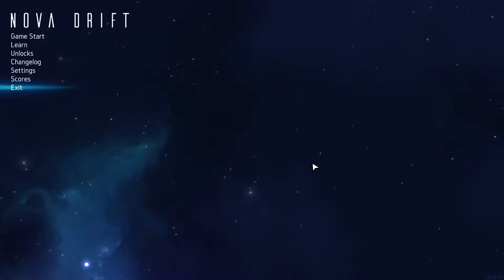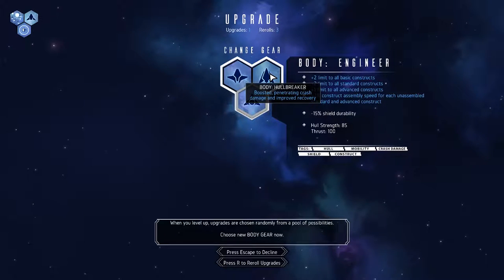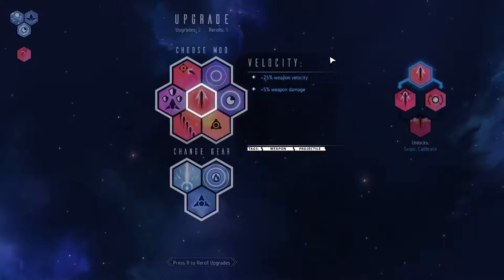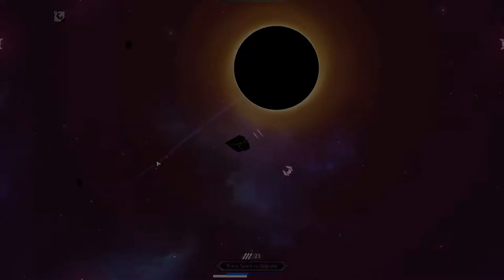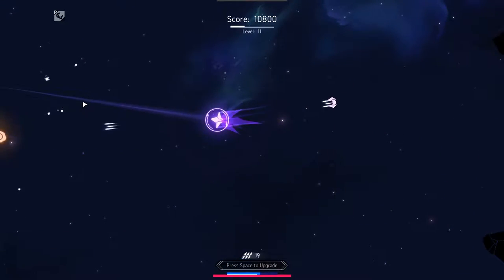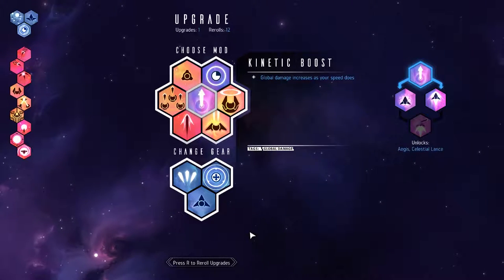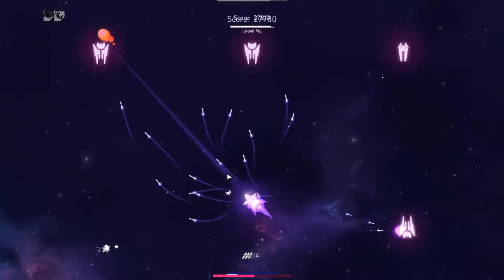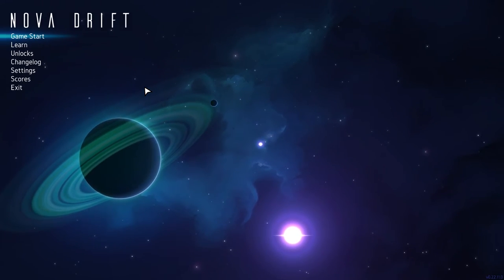NovaDrift - Like asteroids but EPIC!!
NovaDrift is a 'rogue-lite' space shooter that melds a classic arcade experience with modern action-RPG elements, Your ship rapidly evolves as you defeat enemies, allowing you to shape its abilities and weaponry to your desires in a matter of minutes